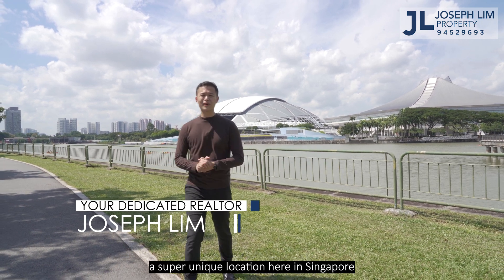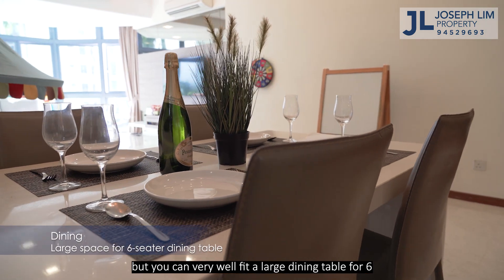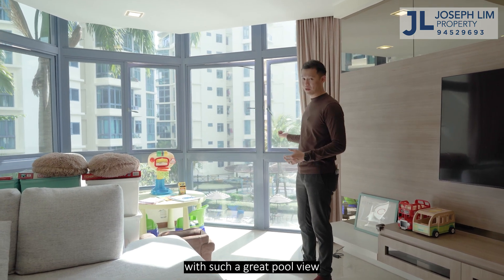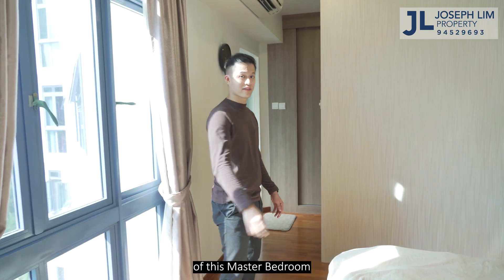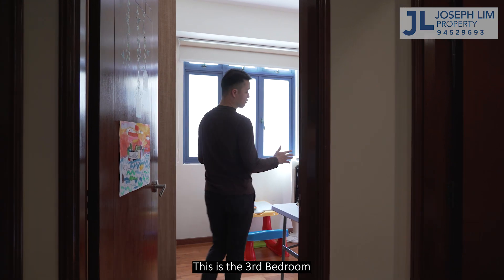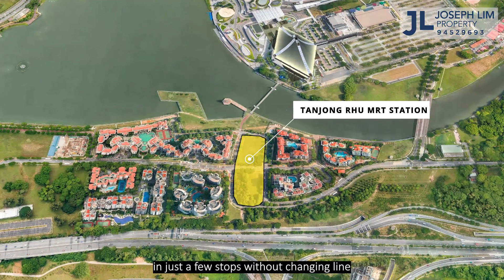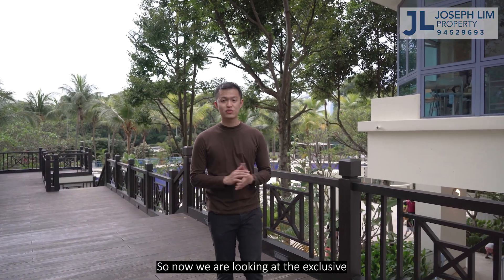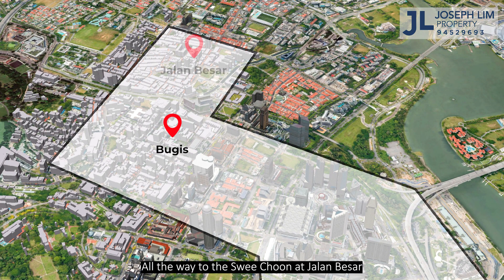Sanctuary Green: Large 3BR At Coveted Tanjong Rhu Area, Walk to MRT, Stadium & More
Nothing like staying just minutes from Gardens By The Bay, Suntec, Indoor Stadium & more. Experience this amazingly large 1399sqft 3BR unit in Sanctuary Green, located at the coveted Tanjong Rhu area.

00:00 Intro
00:21 Entrance to Unit
00:27 Floor Plan
00:45 Dining
01:00 Kitchen
01:18 Living
02:14 Master Bedroom
03:13 Bedroom 2
03:41 Bedroom 3
04:05 Location
04:36 Development
04:53 Facilities
05:36 Masterplan

We can’t wait to host you.